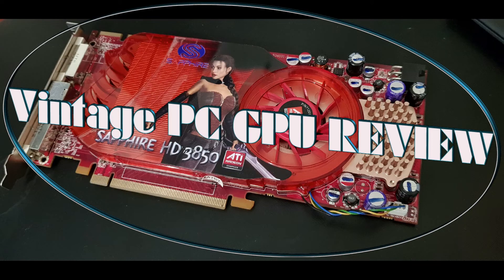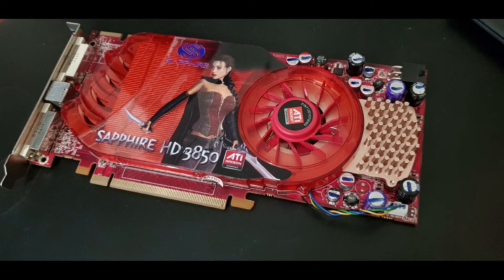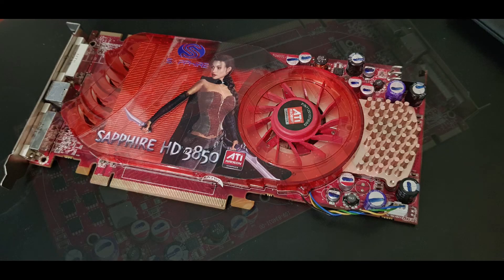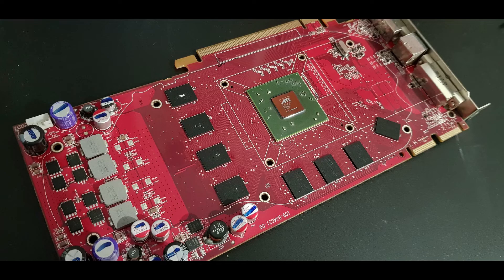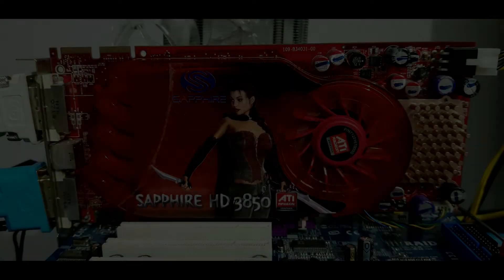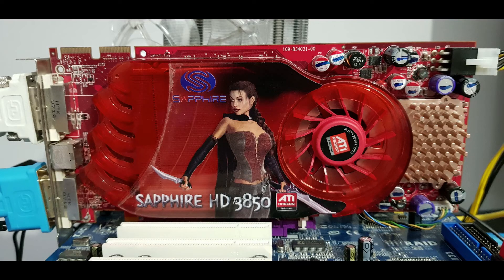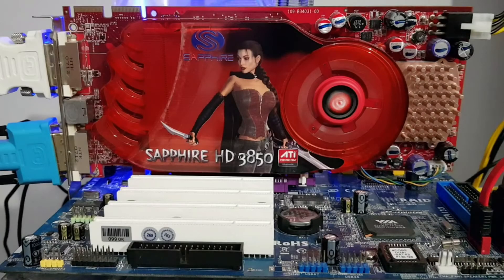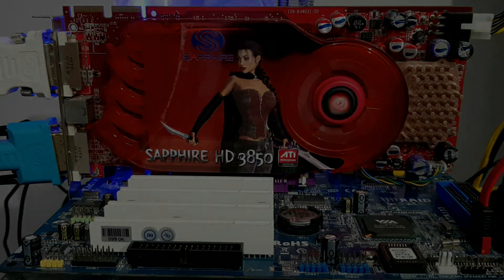ATI RADEON HD 3850 RETRO REVIEW 2018!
Review: Sapphire HD3850 PCI-E 256MB edition graphics card. Released 11 years ago today the card is put through its paces with a period specific benchrig testing out a decade of video game performance. If you would like to join other like minded individuals on Face Book check out:

Method:
All tests were conducted at 1280x1024 "high, Medium and low".
Tests that did not meet a 30FPS average were removed.

Software:
Windows 7 64BIT
GAMES:
TOMB RAIDER 2013
CRYSIS 2007
DOOM3 2003
CS Source 2004
HL2 2005
JUST CAUSE 2 2009
STALKER 2009

HARDWARE:
Motherboard - ASrock 4CoreDual-SATA2
Processor - Intel 775 QX6700 @ 2.933GHZ OC
RAM - 4GB "3.3 effective" DDR2 @ 533Mhz
Drive - WD Black Scorpio 320GB 7200RPM

GPU - Sapphire ATI Radeon HD3850 PCI-E 256MB
The ATI Radeon HD3850 was released 11 years ago to the day. Although it was not the quickest card of it period it would become the fastest AGP chip of all time.